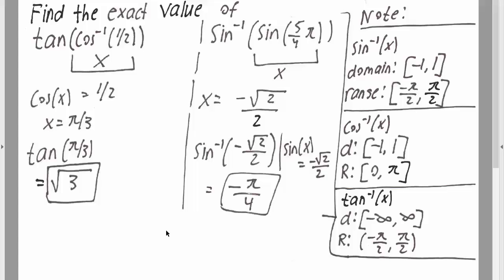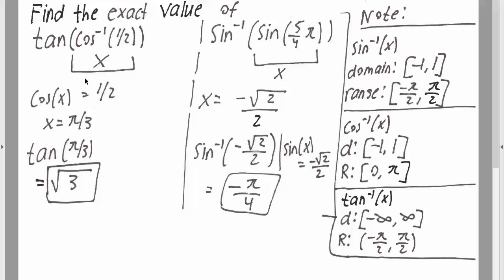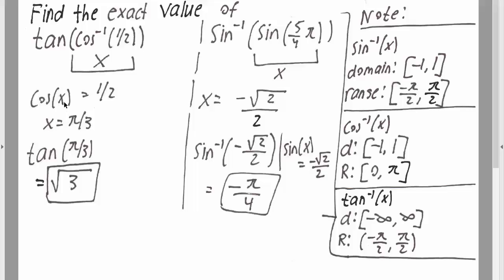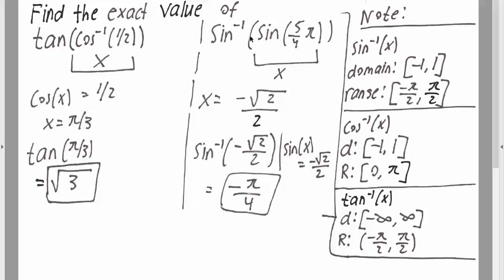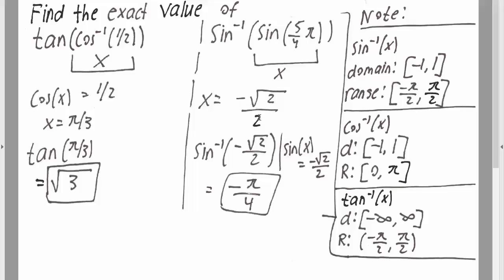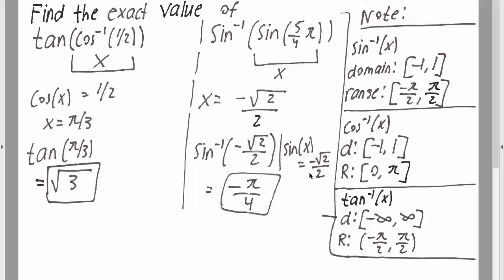Calc 1: Inverse Trigonometric Functions (Solved by Hand) ptB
Inverse Trigonometric Functions (Solved by Hand) ptB

Workbooks that I wrote: